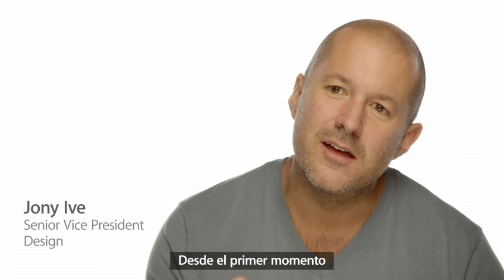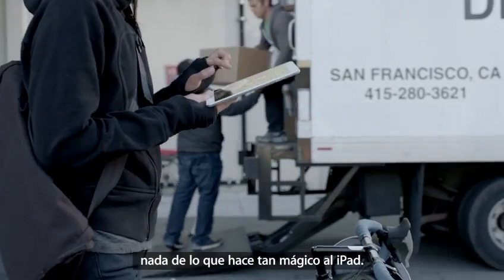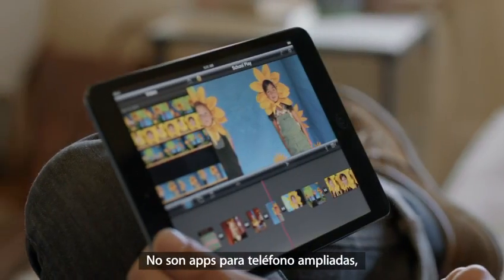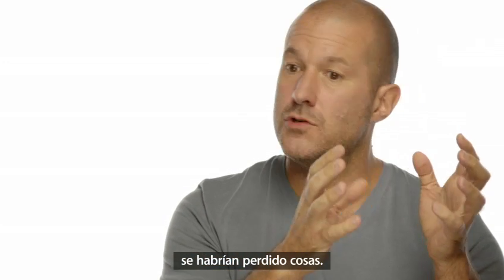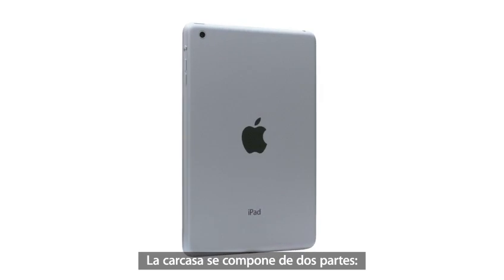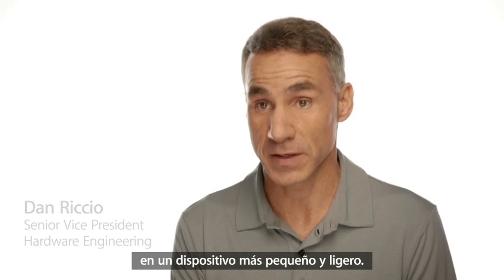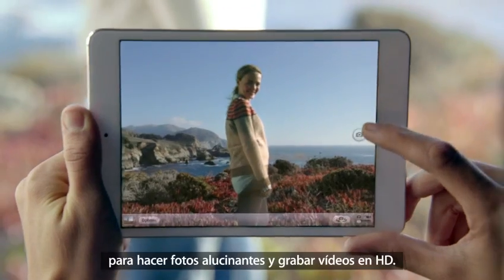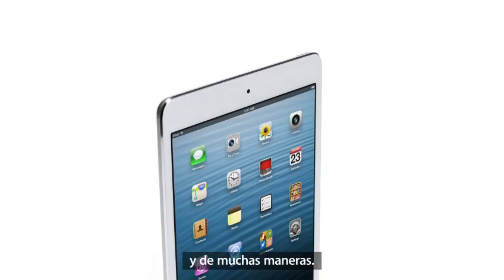Vídeo del iPad Mini de Apple subtitulado en Español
Apple presenta el iPad Mini con pantalla de 7,9 pulgadas y una resolución de 1024x768 píxeles. Estará disponible a partir del 2 de noviembre aunque podrá reservarse desde el día 26 por un precio que parte de 329 euros.

Descarga nuestra revista interactiva diseñada para iPad y estarás al tanto de las últimas noticias sobre iOS. Encontrarás galerías multimedia, vídeos, vístas 360º, sorteos y los análisis de los mejores juegos, apps y accesorios.